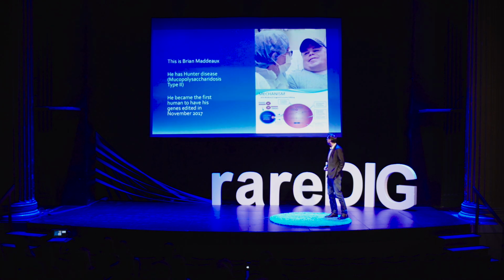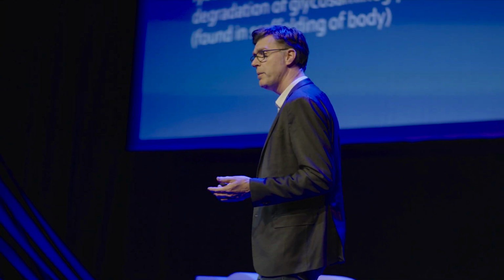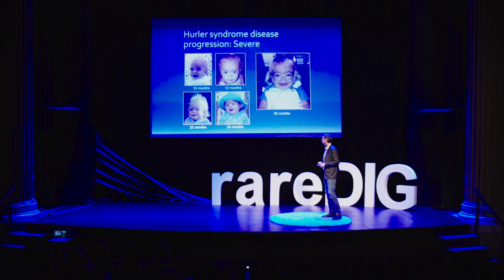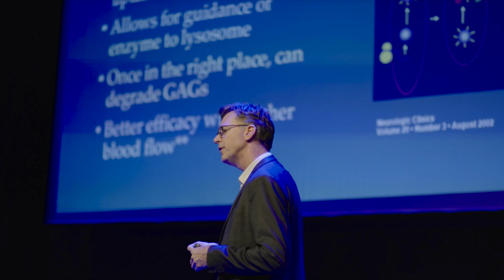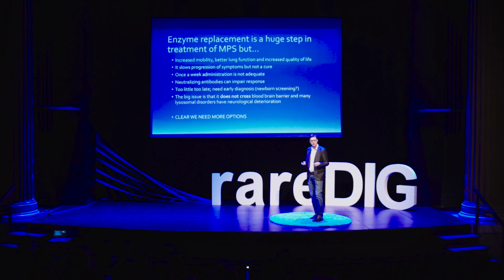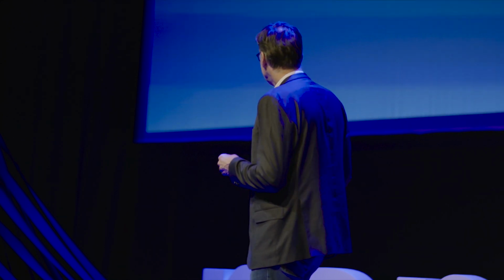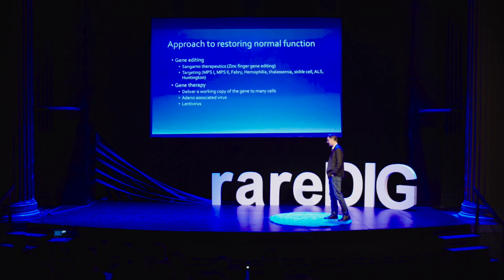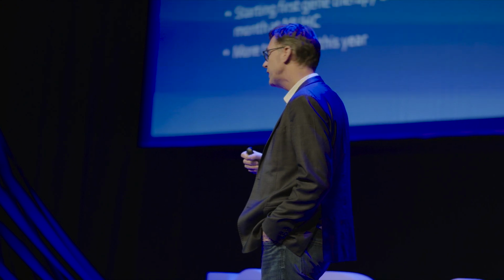rareDIG RDD 2019 - Treatment in Lysosomal Storage Diseases: A Shift in Paradigm?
Dr. John Mitchell shares his story @ rareDIG's Rare Disease Day 2019